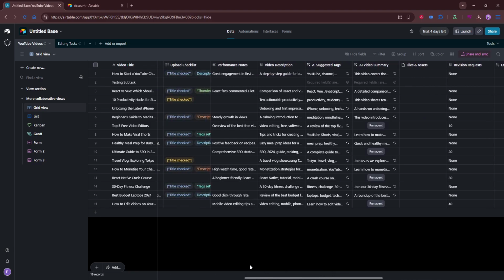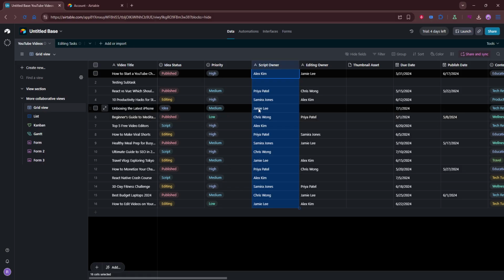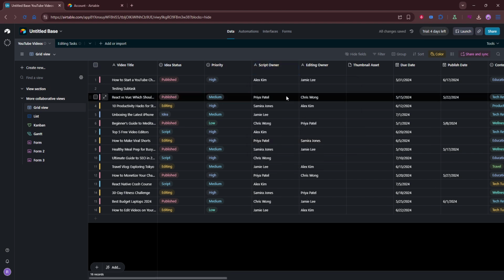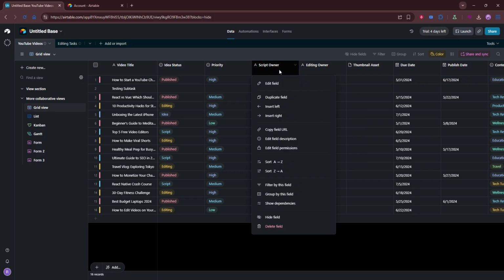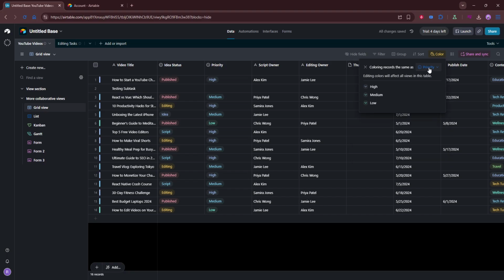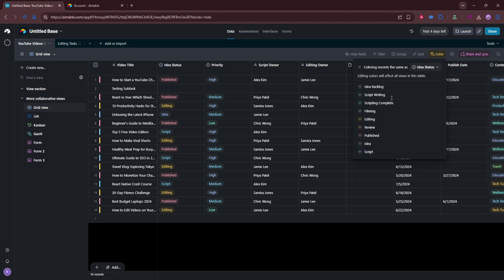How to Change Airtable Color [Step By Step Guide]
In today's video we cover How to Change Airtable Color [Step By Step Guide]